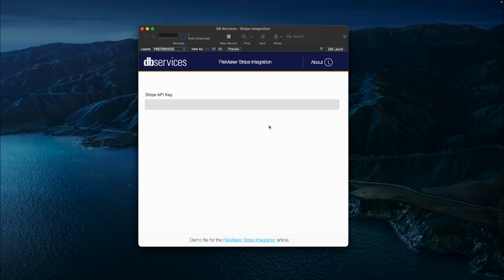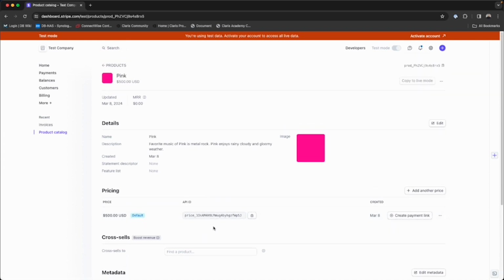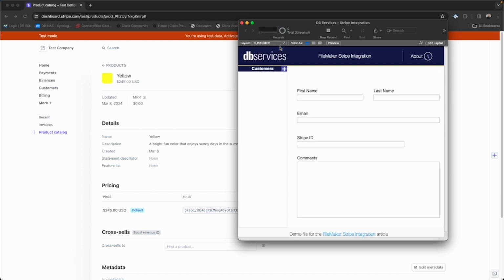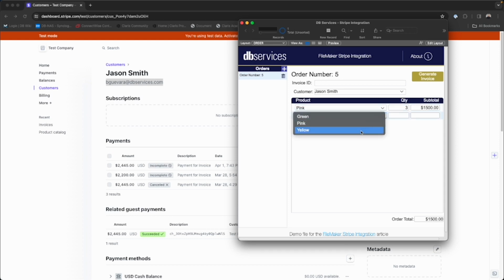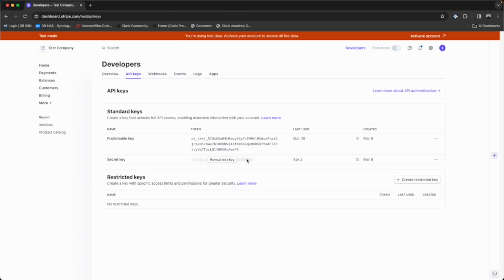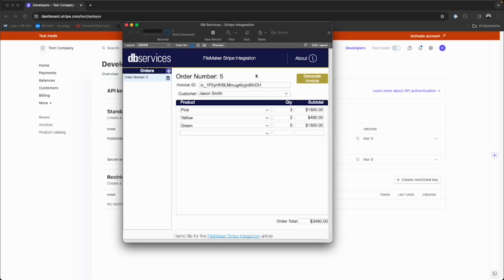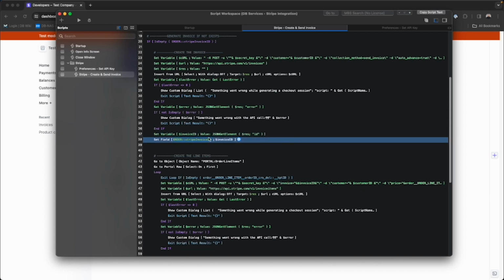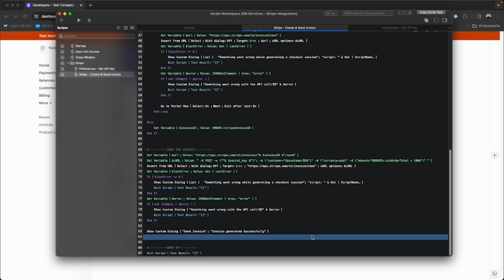Claris FileMaker Stripe Invoicing Integration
Learn how to seamlessly integrate Claris FileMaker with Stripe for powerful online invoicing solutions. We dive into the details on how to harness the full potential of combining FileMaker features with Stripe's online payment capabilities to build a more efficient invoicing solution. Includes sample file and video.